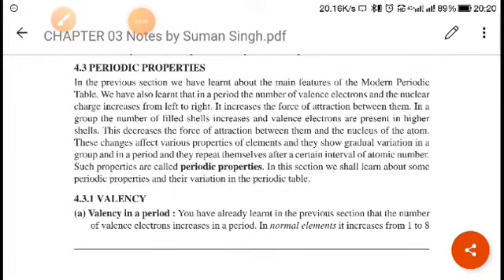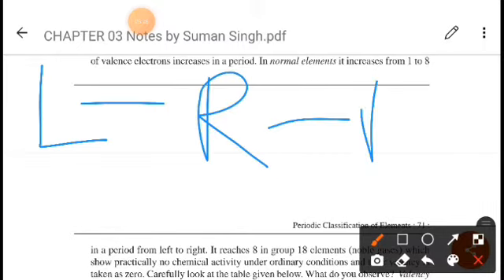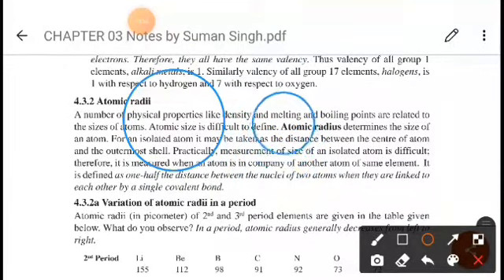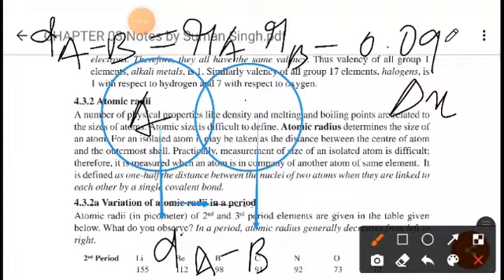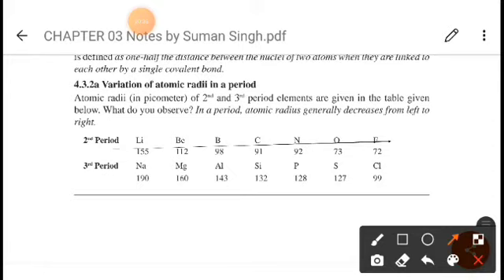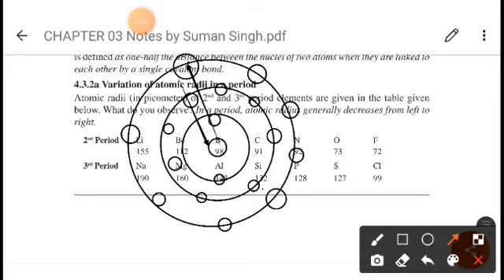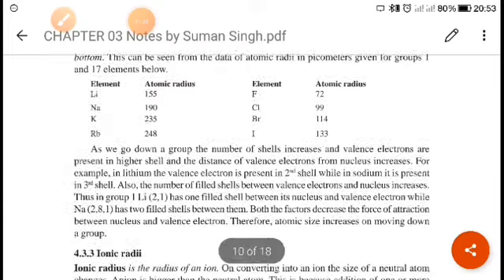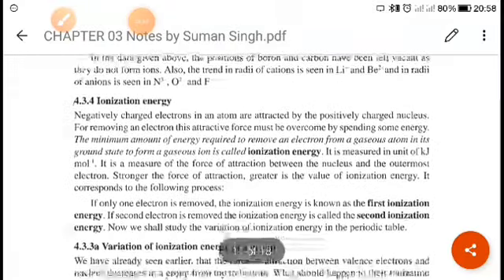Class 11 Periodic Classification of Elements L-2